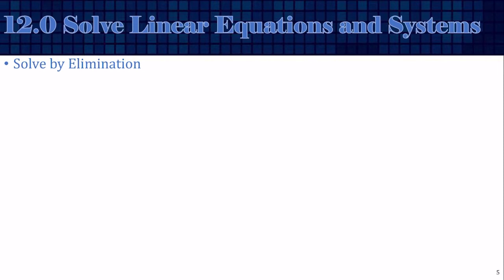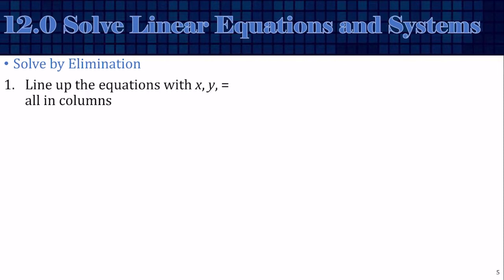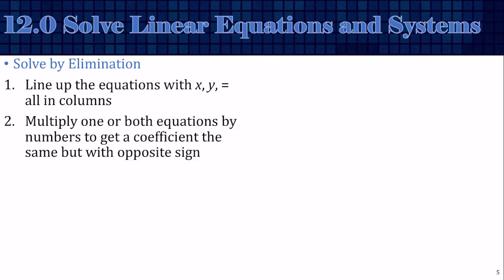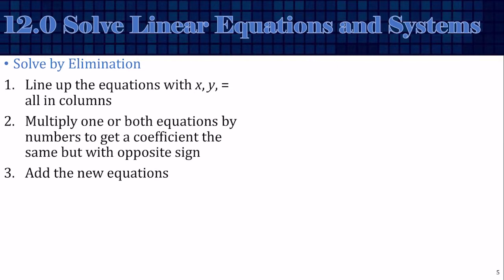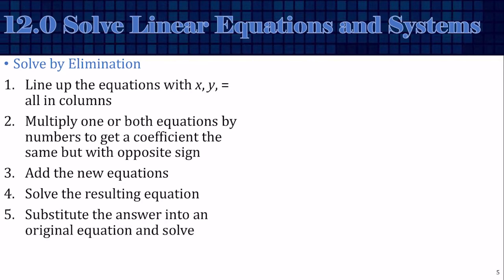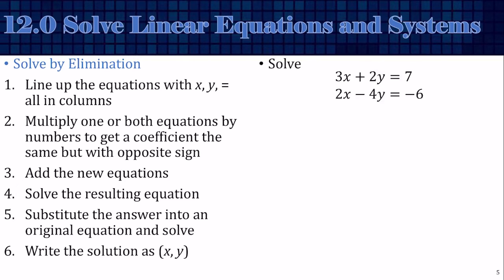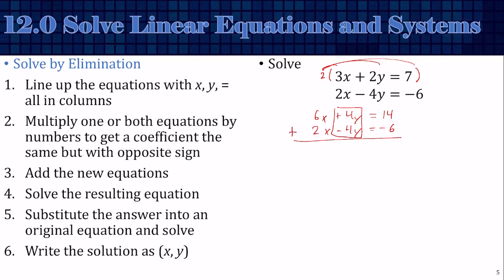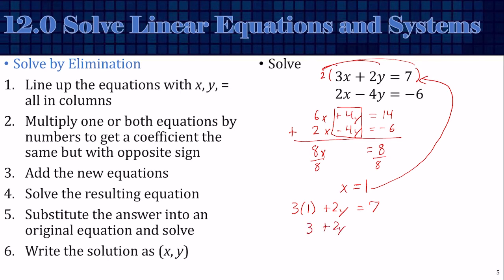Algebra 2 12.0 Solve Linear Equations and Systems